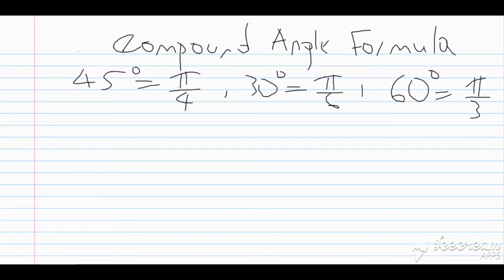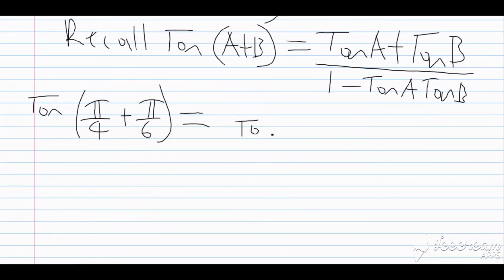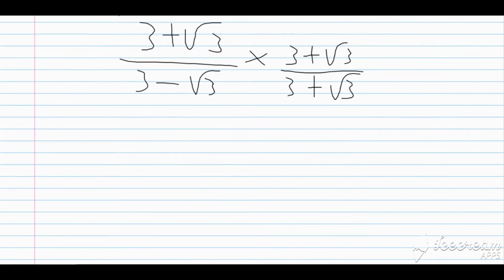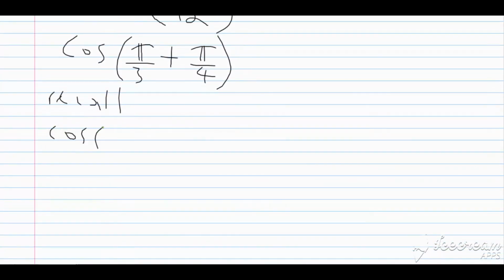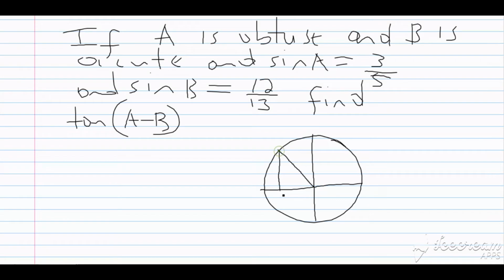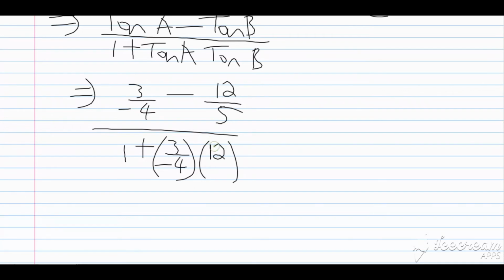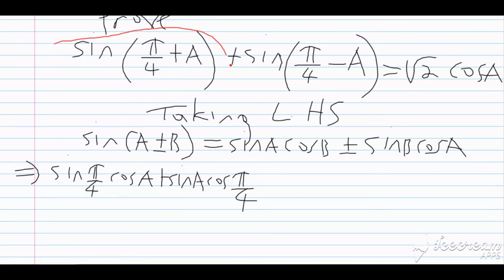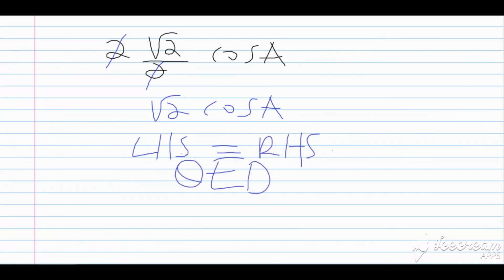compound angle part 3